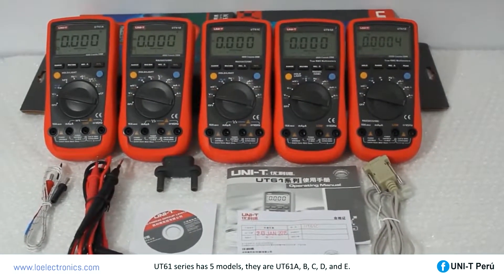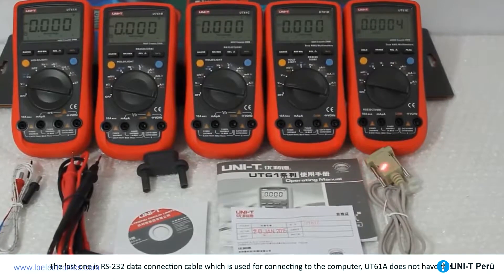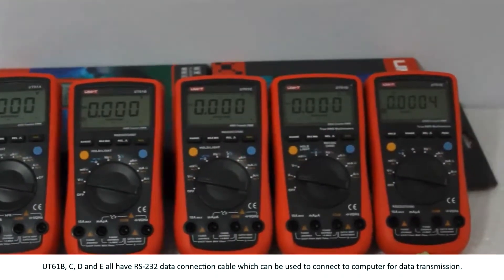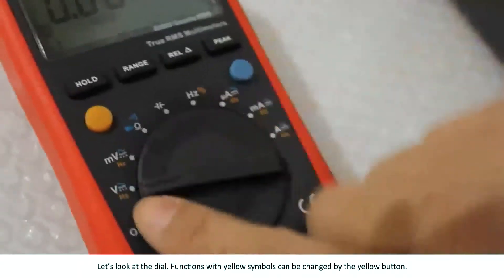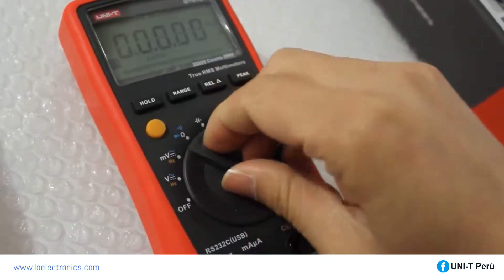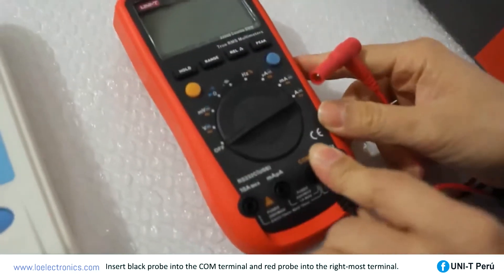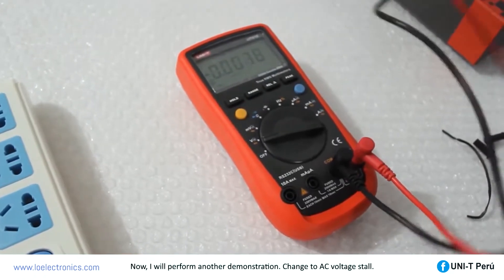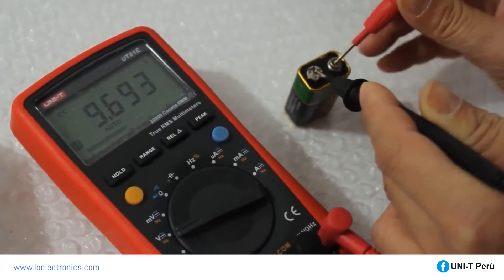Multímetro Digital serie UT61 UNI-T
Presentamos nuestro MULTÍMETRO DIGITAL SERIE UT61 en nuestra marca UNI-T, puedes conseguirlo con el código: UT61A, UT61B,UT61C,UT61D y UT61E!
Cualquier duda, déjanos tus comentarios!